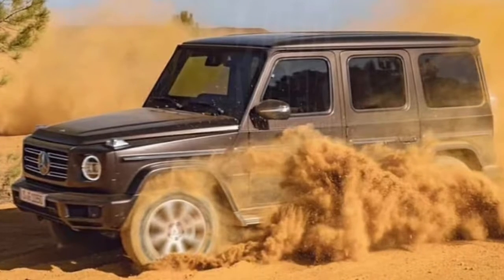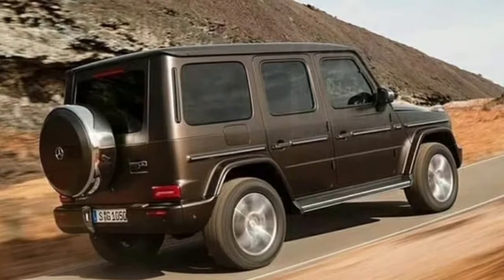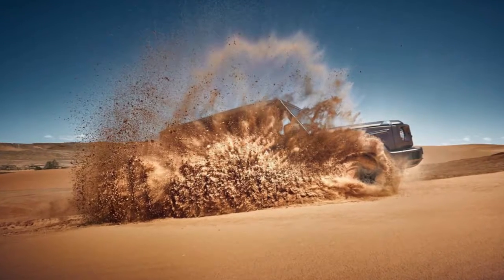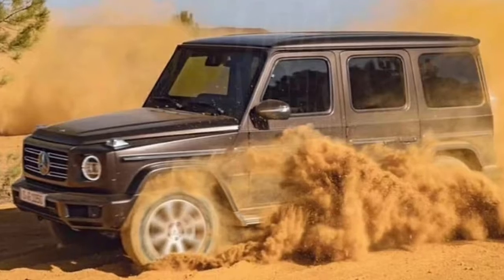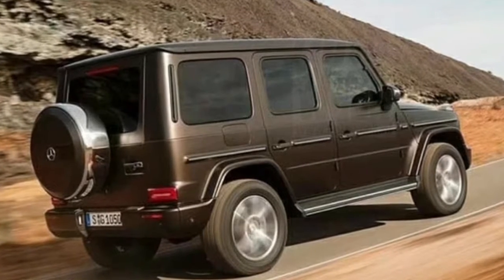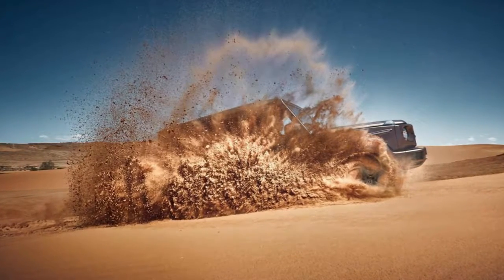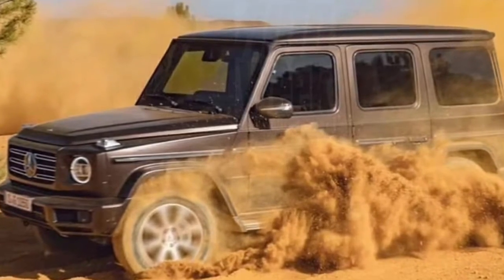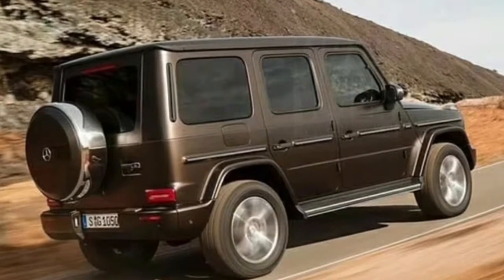New Age Mercedes Benz G Class Goes Dune Bashing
With just a few days to go until the 2019 Mercedes-Benz G-Class premieres at the Detroit Auto Show, a new teaser image of the off-roader has been published.

Like the previous teaser, which showed the G-Class driving through snow, this image also focuses on the vehicle’s off-road prowess, depicting the G-Class speeding through sand dunes with ease. The image also offers a small glimpse of the revised front end of the latest-generation model.

Recently leaked images of the off-roader have revealed that for the most part, it will look strikingly similar to the outgoing model. In fact, immediately obvious visual changes are limited to revised bumpers and modified headlights and taillights. Evidently, Mercedes-Benz didn’t want to mess with the design of the G-Class too much, perhaps due to concerns that it could alienate customers.

Alongside the exterior modifications, a host of serious changes are afoot for the interior. In fact, the car will be available with two huge optional digital displays on the dashboard and gauge cluster. Additionally, there will be two removable cup holders, and improved passenger space.

Engine details remain unknown but it has been confirmed that the 2019 G-Class will adopt independent front suspension, providing the vehicle with better road and off-road performance.